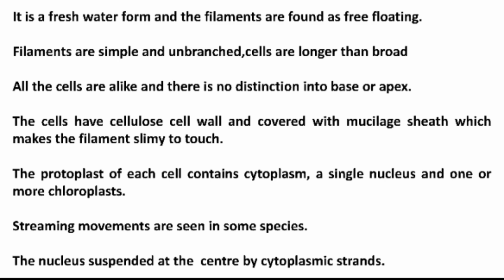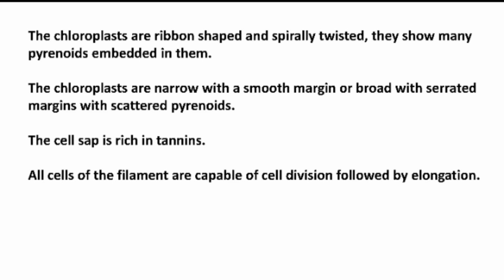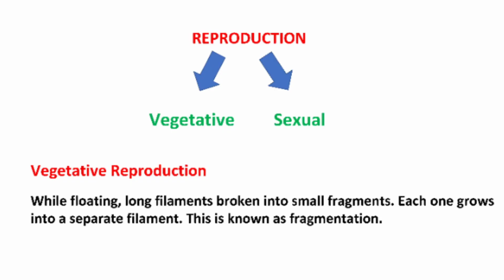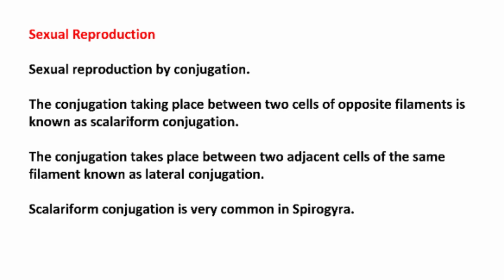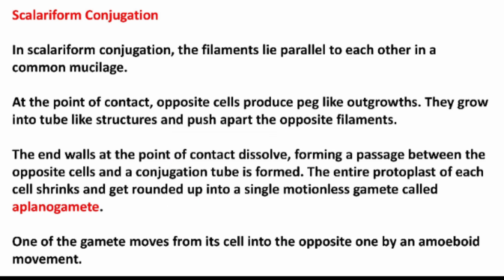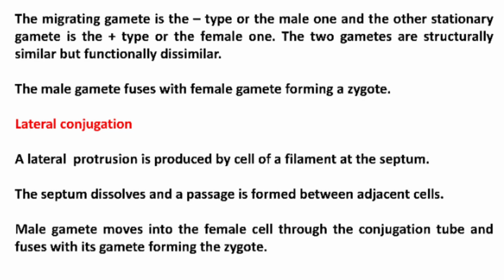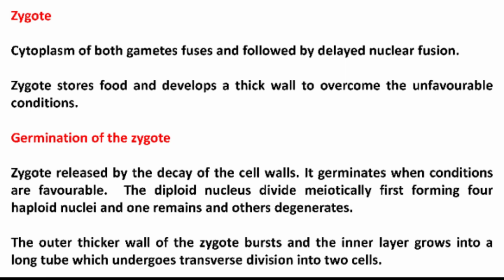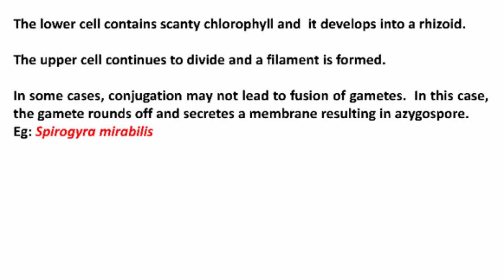Spirogyra - structure and reproduction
I made it for the Life Science students. Check it